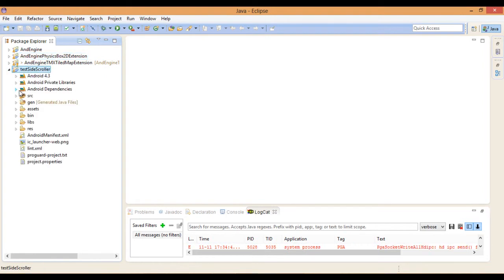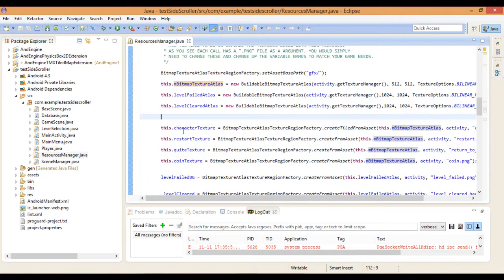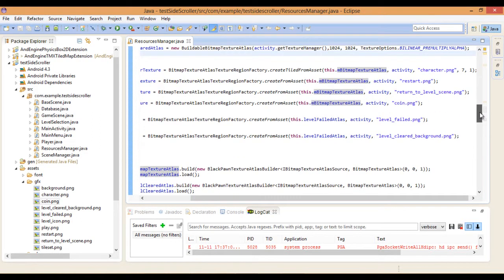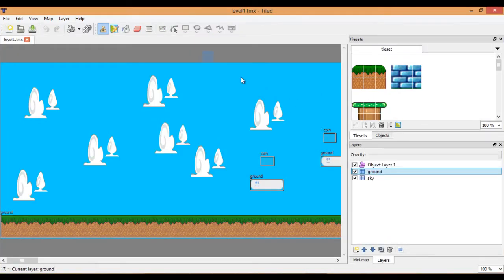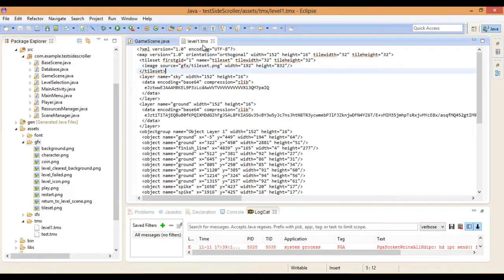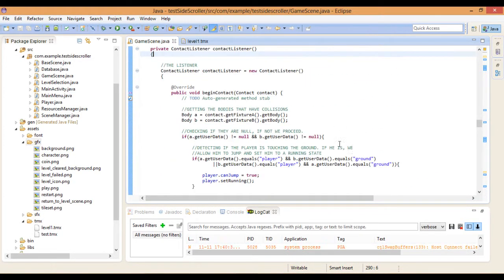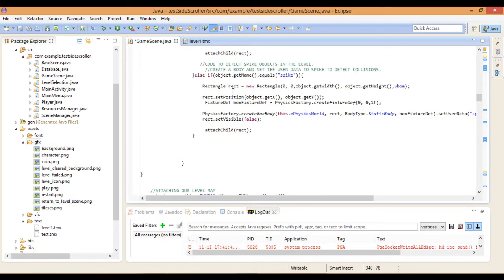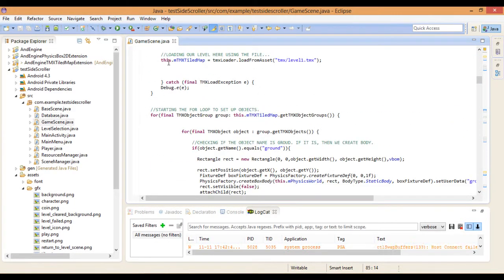Run, Alien Run, Reskin Overview